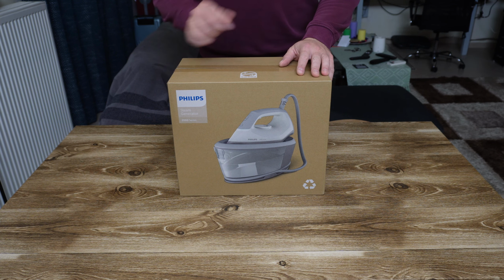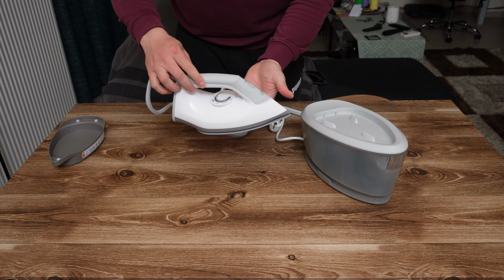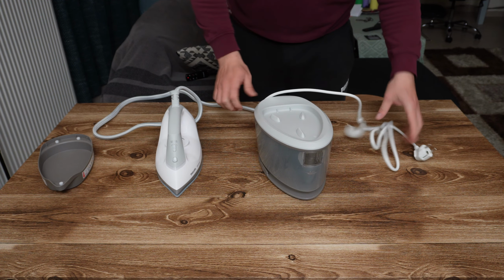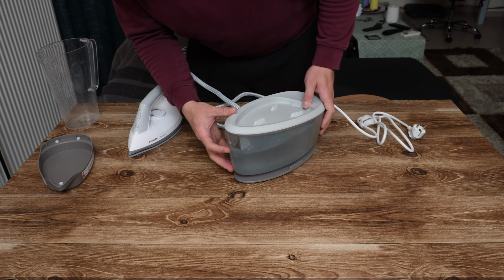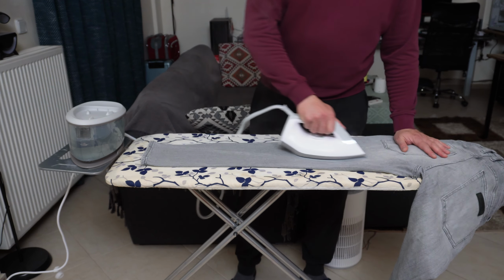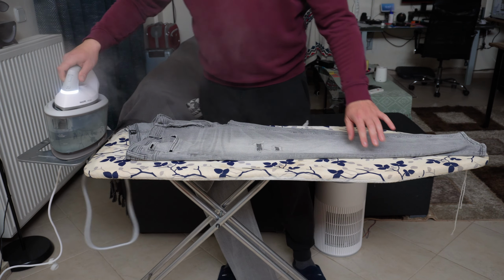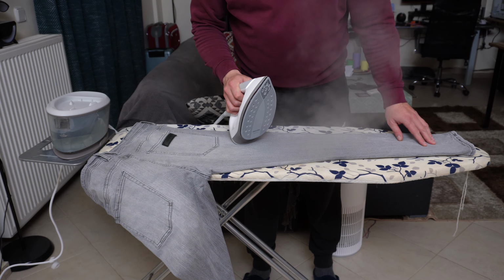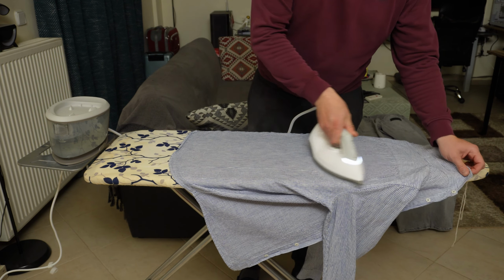Philips Steam Generator 2000 Series PSG2000/80